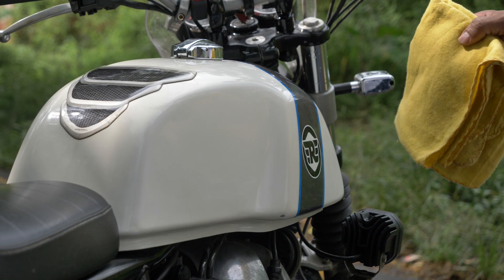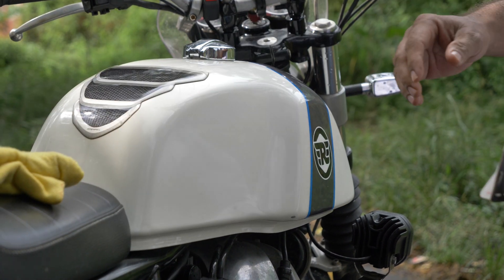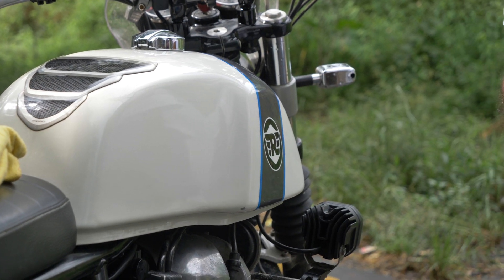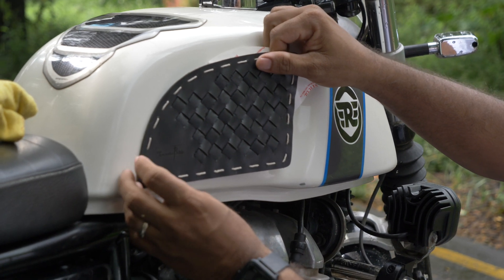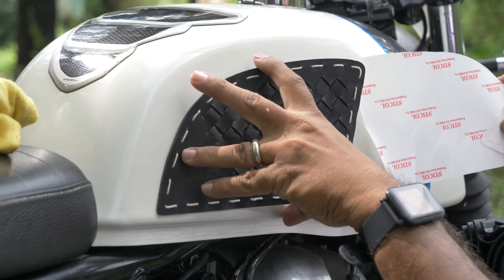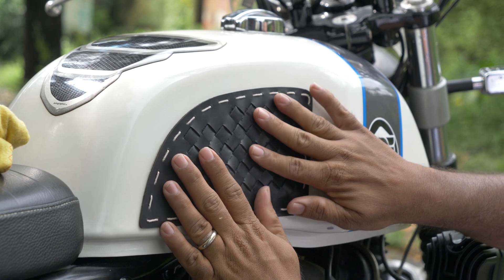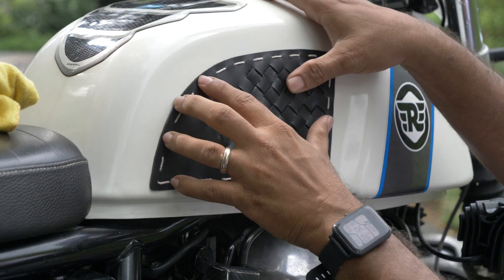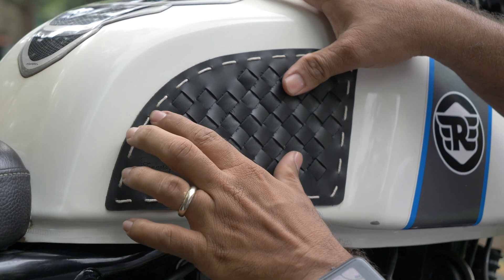Fitting of a Tanners Pride leather tank pad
A video demonstrating how to fix a Tanners Pride tank pad.